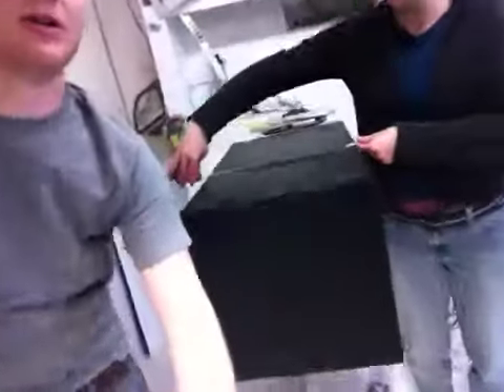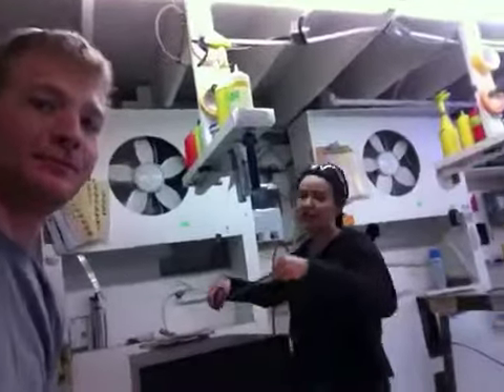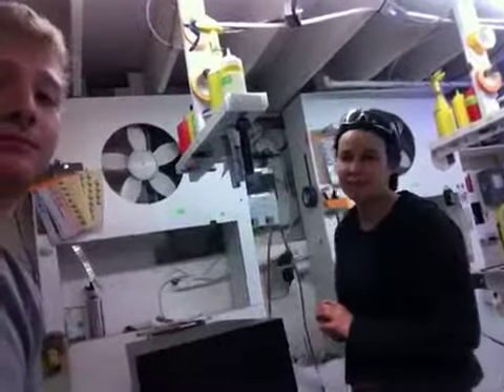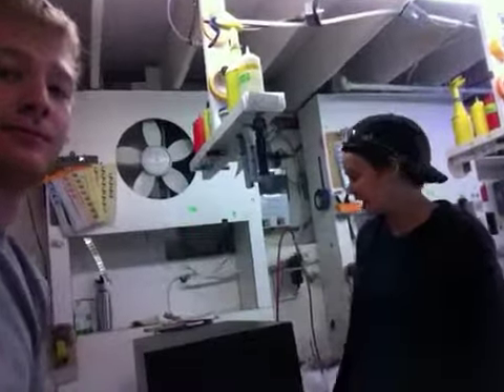65164 - Black Laminate Pedestal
309 Hickory St.